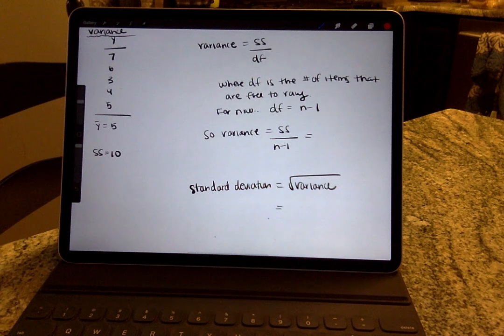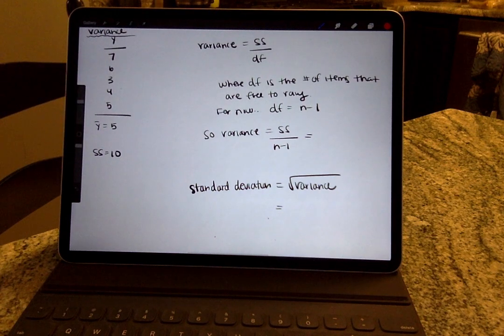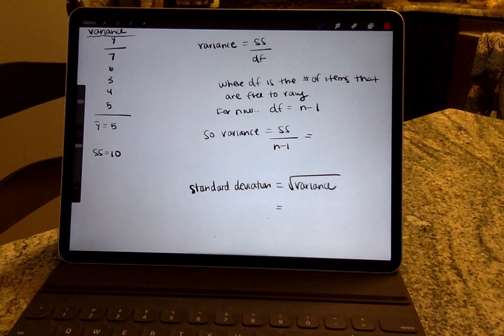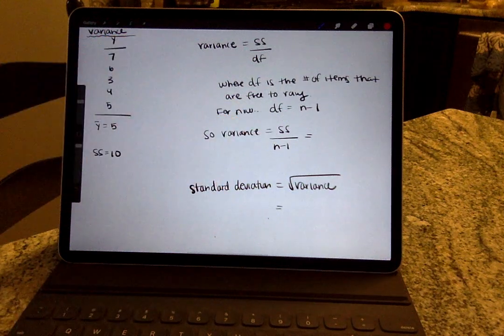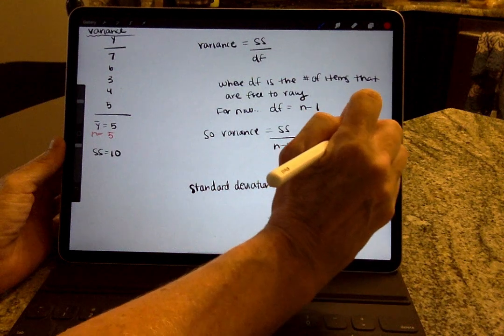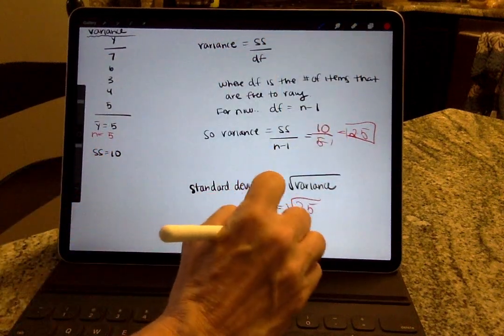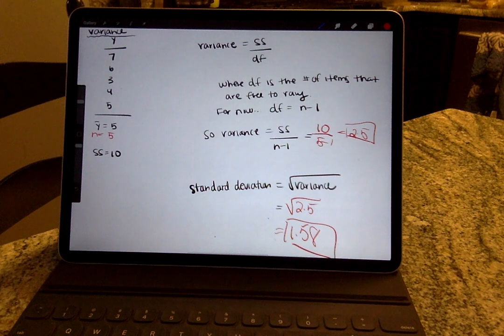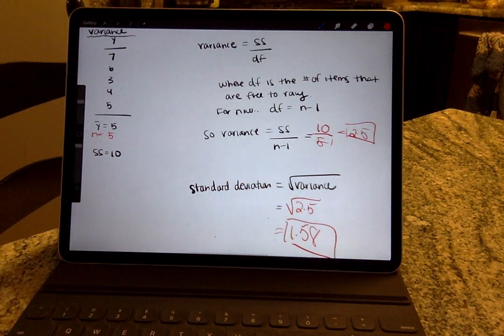Variance Problem 1 Part 2